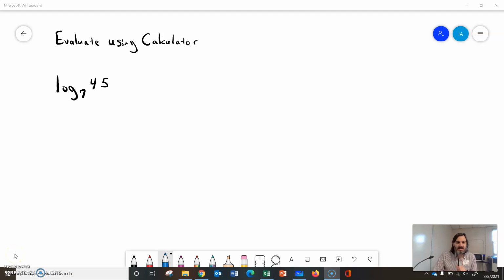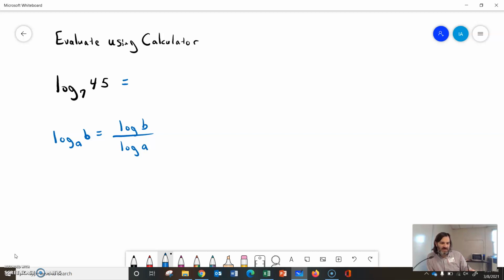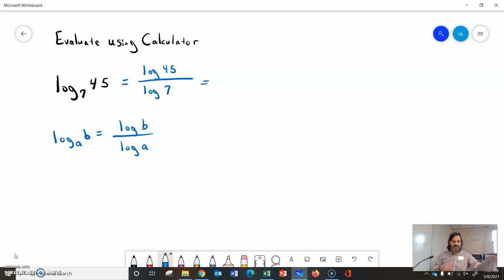evaluate logs calculator Question 1